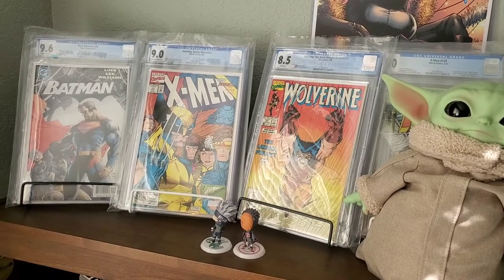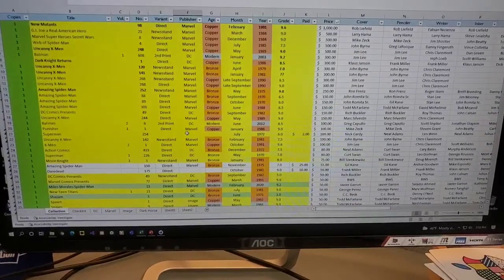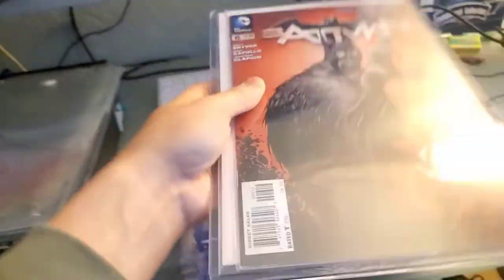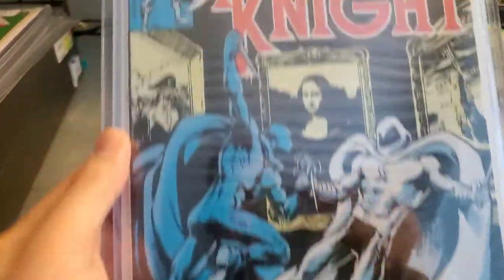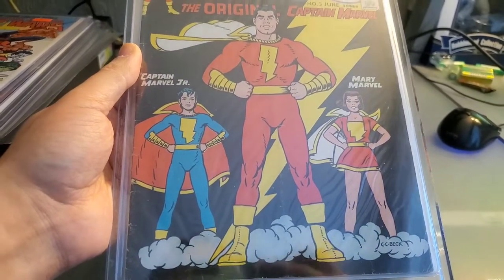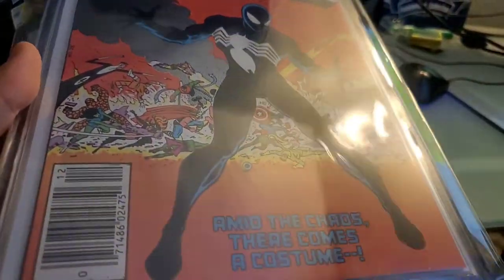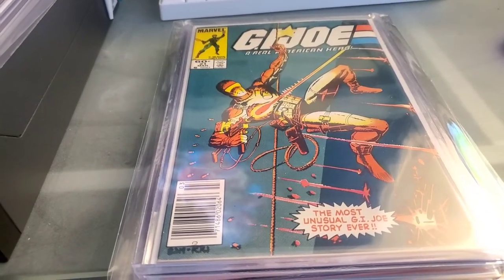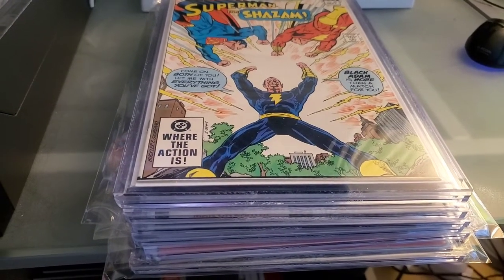My Review of BCW Comic Book Toploaders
I got a ten pack of BCW Silver Age comic book top loaders and I share my thoughts on whether they were worth it.